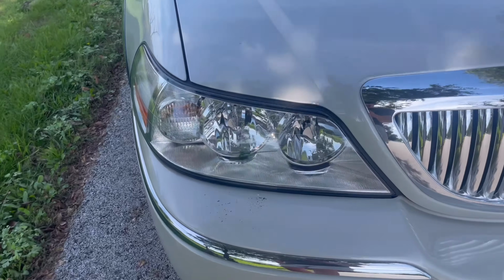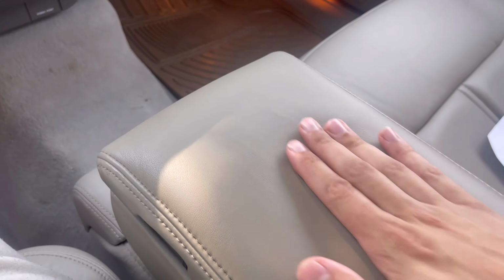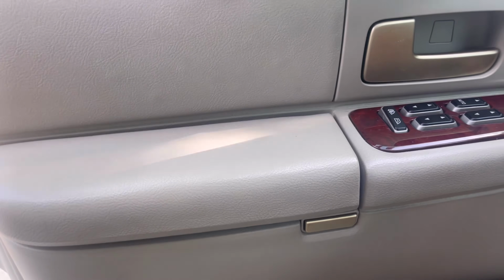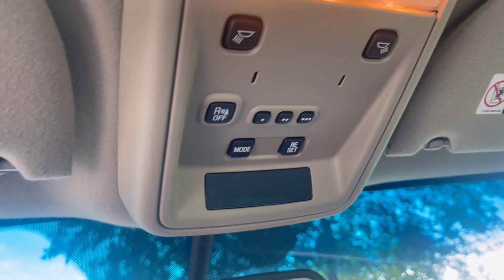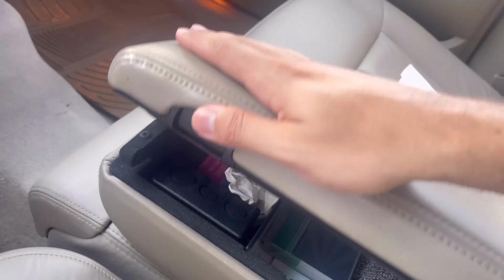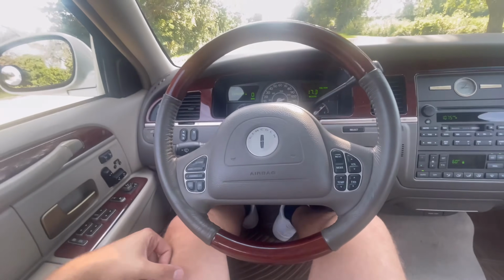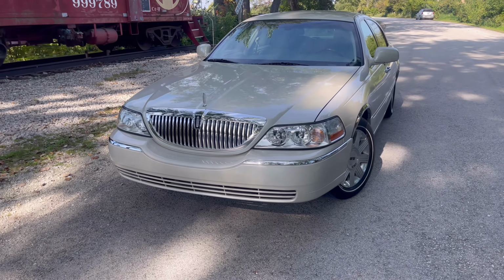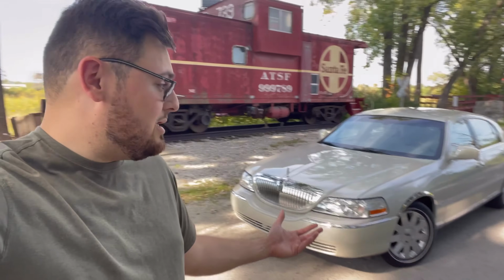The Top Things I HATE About The Lincoln Town Car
The Lincoln Town Car is a GREAT car, but there’s some very minor things I’ve noticed about it that I had to talk about!

I’m this video I do a review on my Lincoln Town Car’s top things I dislike. I did a previous video for you guys regarding the things I LOVE, so I had to do a flip side of the things I “Hate”.

Although the things mentioned In this video are very small and minor things, I felt like they were worth mentioning!

Instagram.com/getthisnick

YouTube.com/c/getthisnick